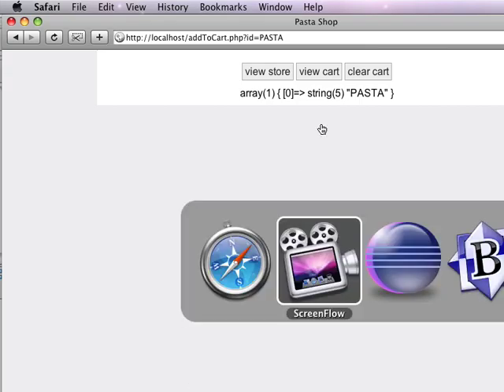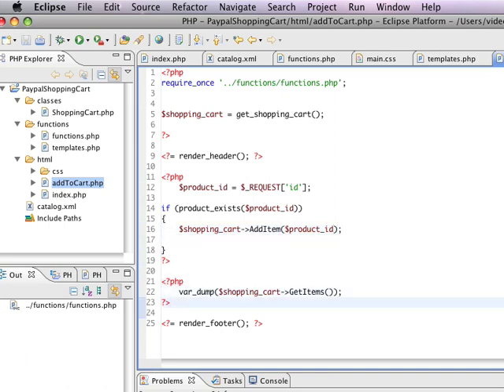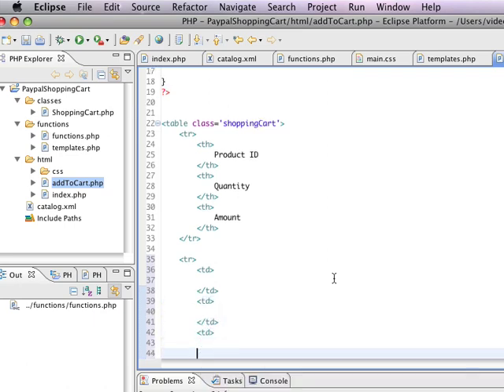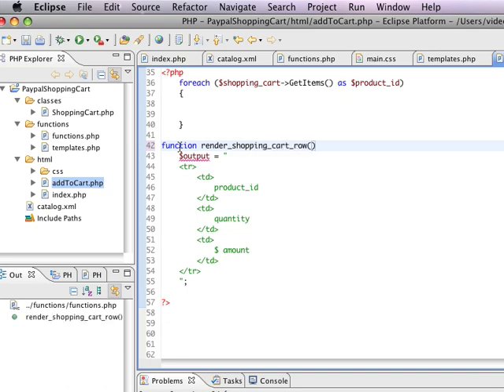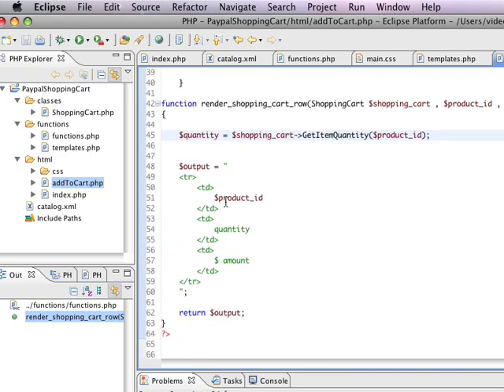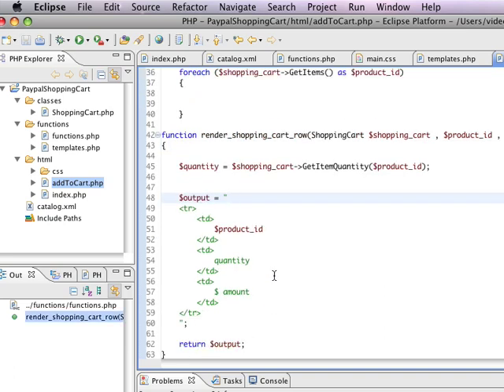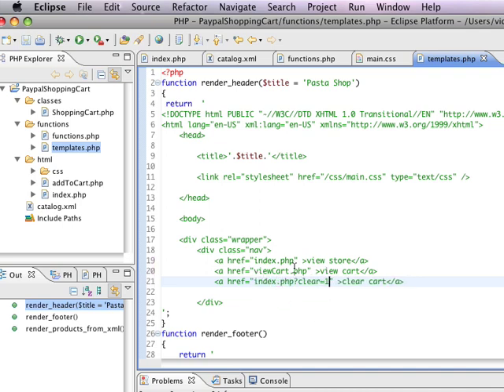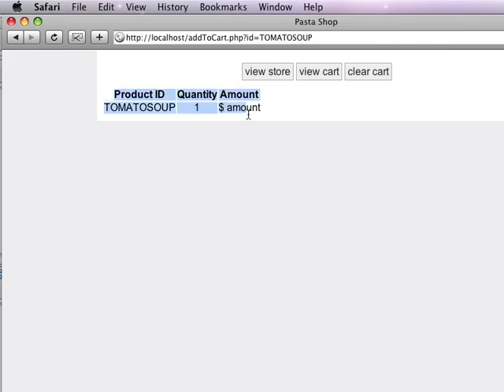10 PayPal 7 Building the Shopping Cart Object